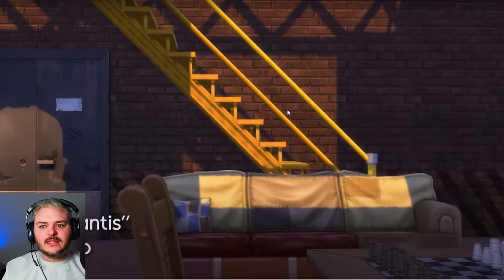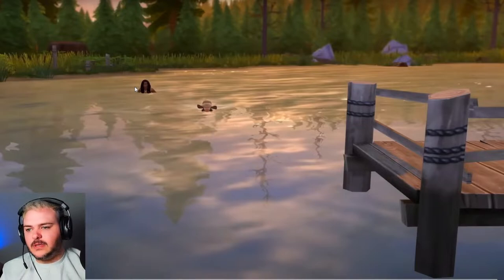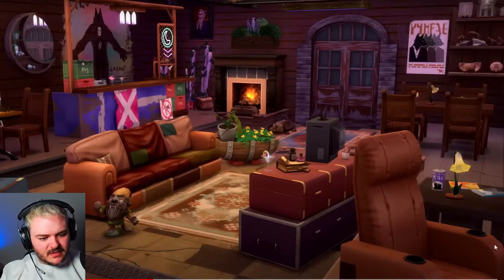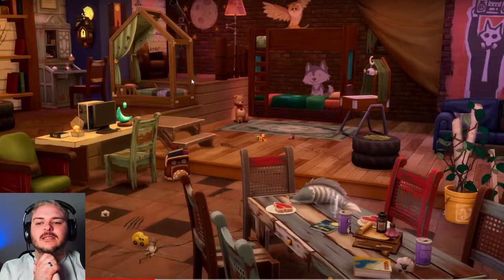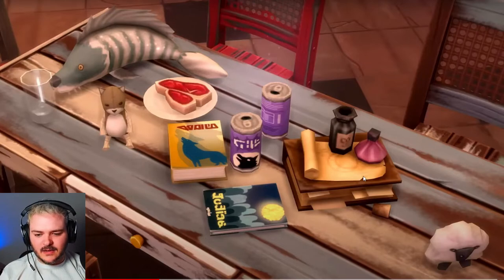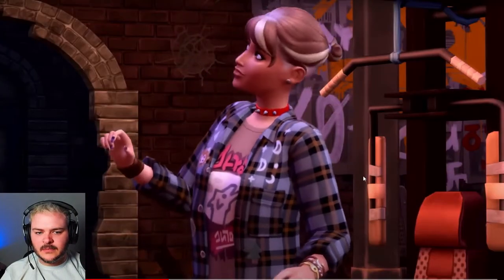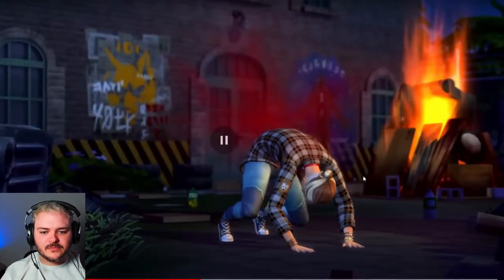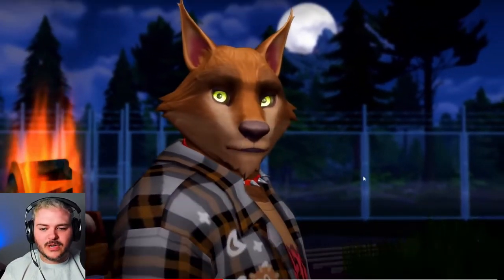sims is on an absoloooote HOWLER | Sims 4 Werewolves Trailer Reaction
just a lil reaction to this new pack.. followwwwwww